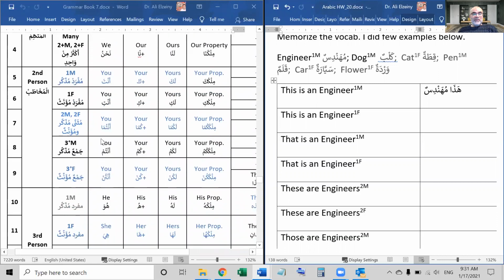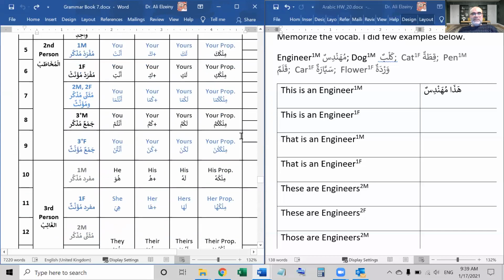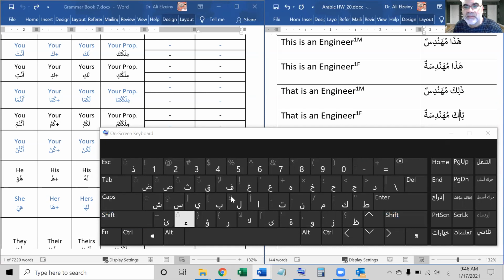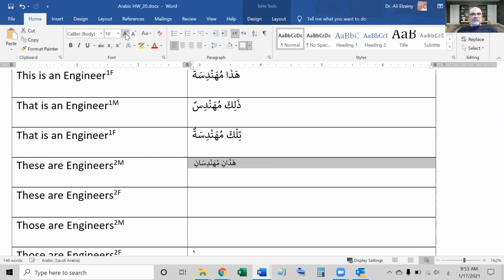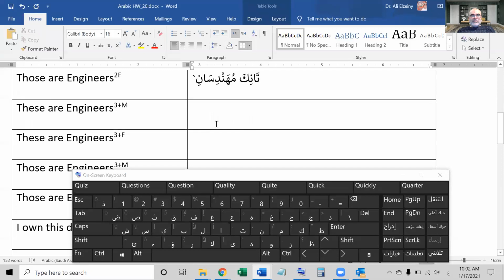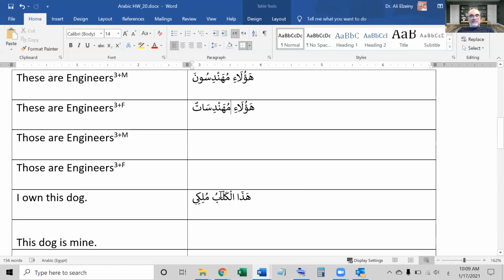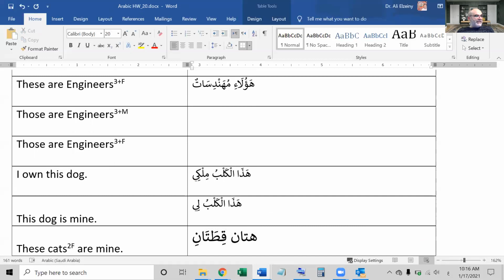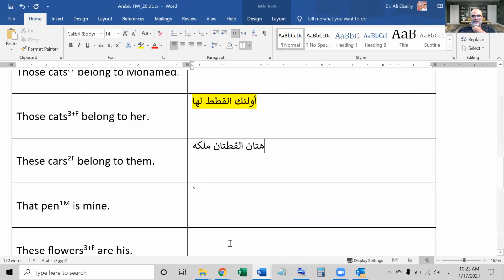arabic_grammar [20.0] Pronouns - الضمائر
Watch the video to learn about the following:
قواعد اللغة العربية. الضمائر